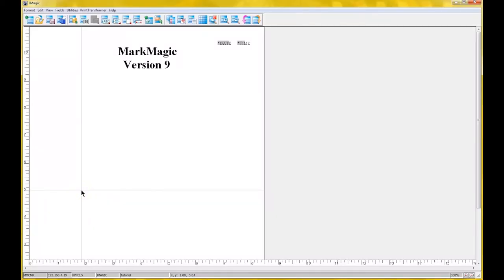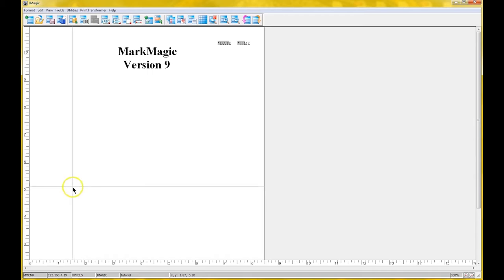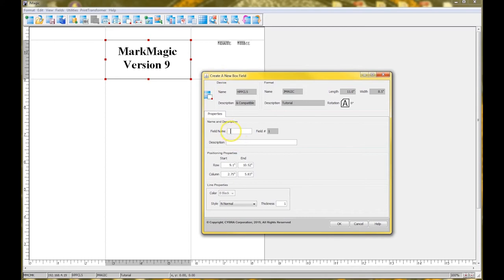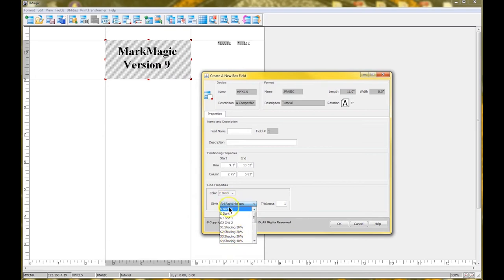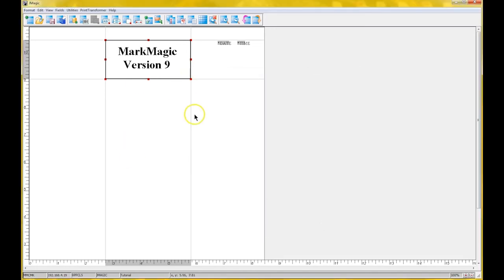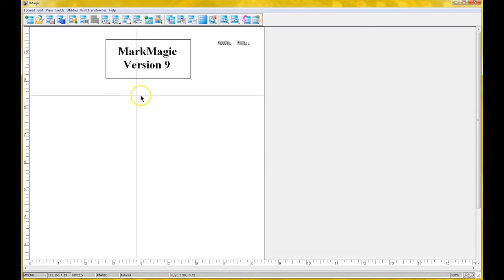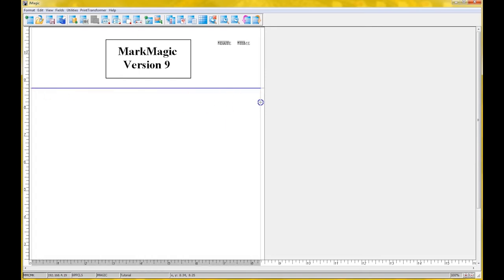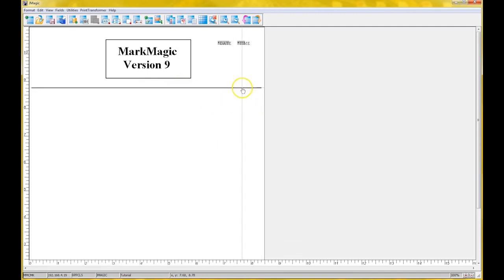Adding a Box Field and Line Field to Your Formats in JMagic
Once you have a format created in JMagic, you can start customizing the format. There are many different items you can add to your format. In this video tutorial, we will show you how to add a box field and line field to your format in JMagic..